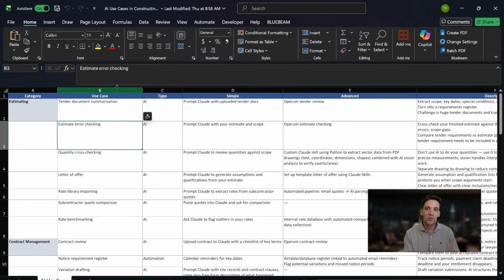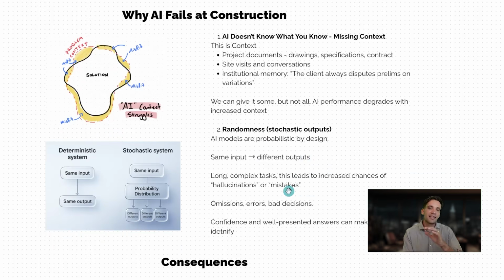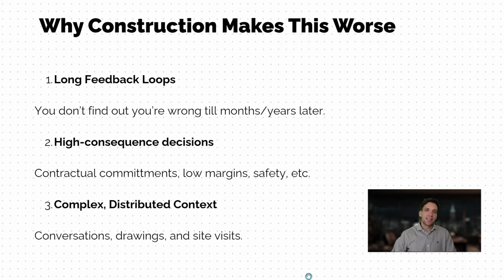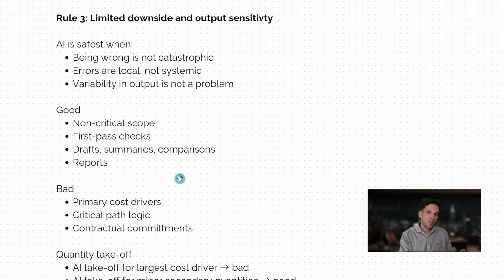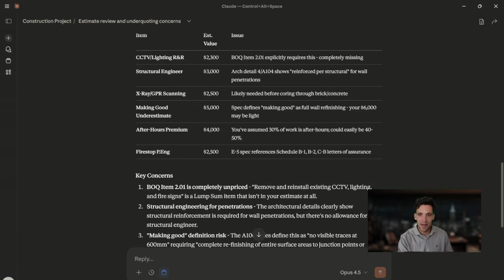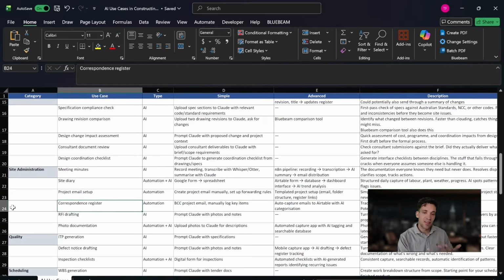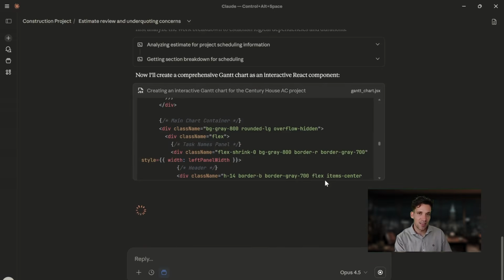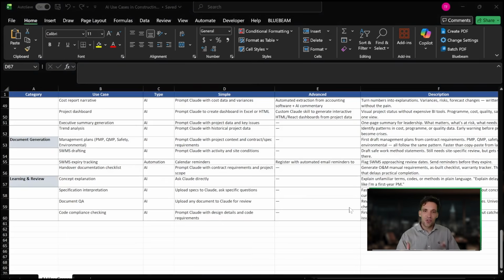AI Use Cases in Construction – How to Identify and Apply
Grab the pre-built AI workflows and skills for construction (+ 1:1 support)

This video discusses how construction contractors can leverage ai automation to improve revenue management and reduce costs. We explore AI's strengths and weaknesses in construction, providing examples of effective and ineffective use cases. The content covers applications in contract administration, procurement, scheduling, and estimating.